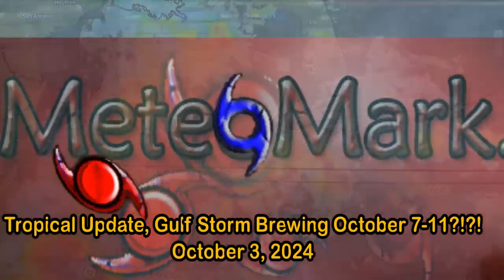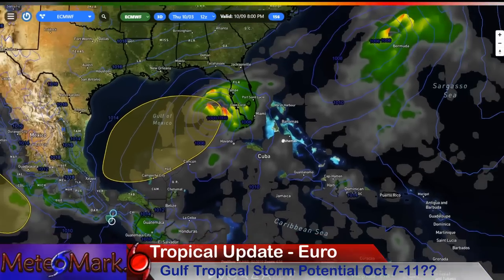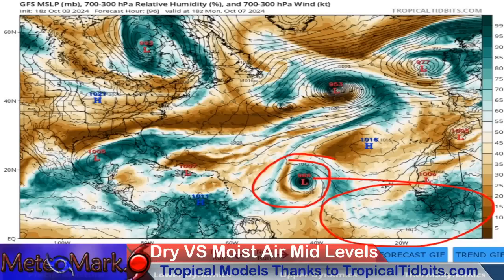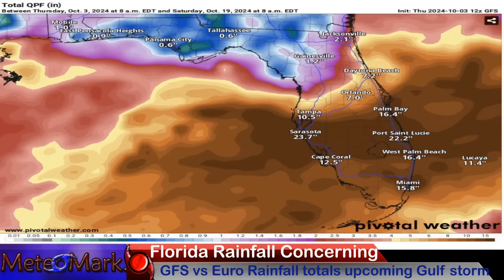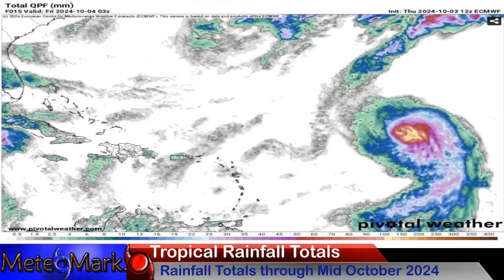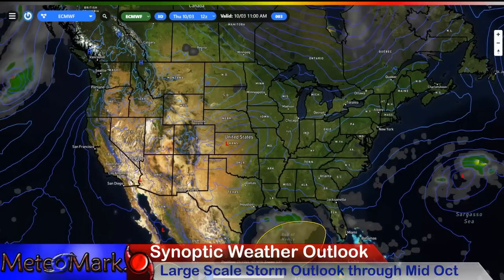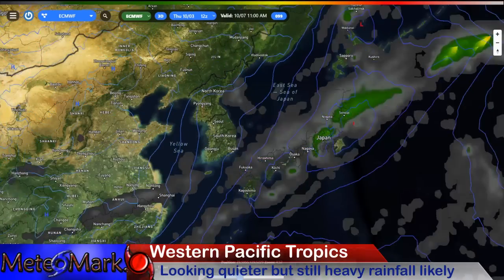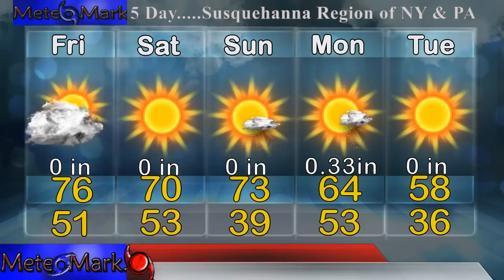Tropical Update, Gulf Tropical Storm Potential Oct 7-11 & Huge Florida Flood Threat Next Week?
***Tropical Update...Gulf Storm Potential still on the table around Oct 7-11? A very complex area of broad low pressure is likely to have very slow strengthening through early to middle of next week. Could this mean continued heavy rainfall through Central America, Mexico, and eventually Florida? I have complete details on whether this elongated area of low pressure is likely to become a tropical storm, and is there still a narrow window late next week to become a hurricane?
***Update on Major Hurricane Kirk as it intensifies into a Major Category 4 Hurricane, along with Hurricane Leslie.
***Western Pacific Tropics as continued heavy rain threat continues.
***A more fall like weather pattern sets up for some in parts of the east next week. Full details in this edition of MeteoMark Weather!

***Or Send Me A SuperThanks button right below video! Thank You!

Video Contents & Chapters:

0:03 - Intro to Tropical Update, Watching Caribbean & Gulf for Development
0:38 - Satellite Analysis of Caribbean & Gulf Tropical Wave Update
1:00 - Staggering Rainfall totals for Florida Next week?
1:14 - Tropical Update of the Atlantic Basin - Euro Model Analysis
5:45 - Tropical Update for the Atlantic Basin - GFS Model Analysis
7:42 - Tropics Dry Air & Moisture Outlook Thanks to TropicalTidbits
10:30 - Wind Shear Analysis for the Atlantic, Caribbean & Gulf of Mexico
11:40 - Florida Rainfall Totals Flood Threat through Next Week!
12:38 - Rest of the Tropical Atlantic Update!
15:15 - Tropical Rainfall Totals through Mid October 2024
18:09 - Future Radar Oct 3-5, 2024 - HRRR Future Radar
19:55 - Synoptic Scale Forecast Through Mid October 2024
21:17 - Canadian Weather Outlook through Early October 2024
23:36 - Western Pacific Tropical Update - Heavy Rainfall Continues
25:19 - Trilogy Maps Affiliate Information!! - Check Out Awesome maps!
20:24 - Temperature Forecast Oct 2-7, 2024
27:25 - Extended Forecast for Binghamton, NY To Scranton, PA
27:55 - Finale, Please Share, Like, Subscribe to MeteoMark Social Media!

Additional Model Maps (3D Maps) Provided by Radar Omega Alpha Edition